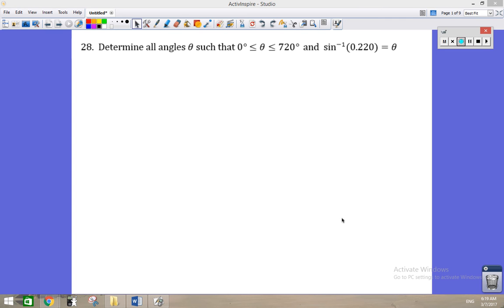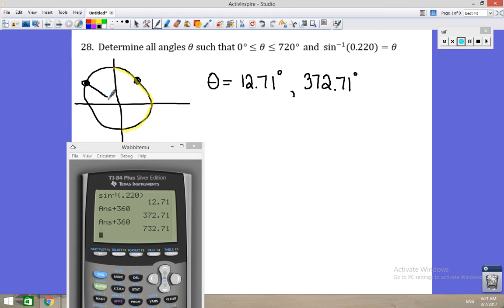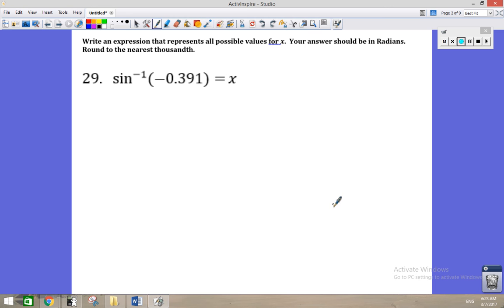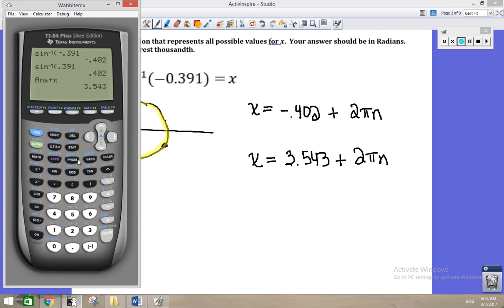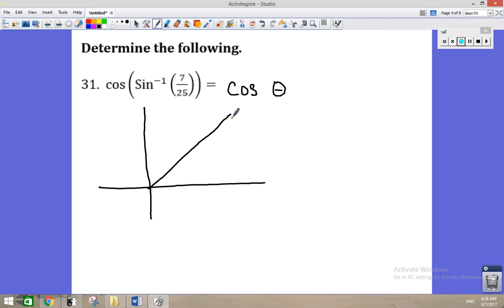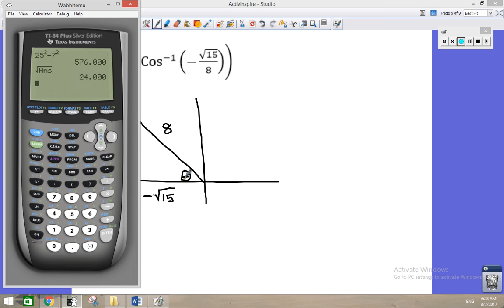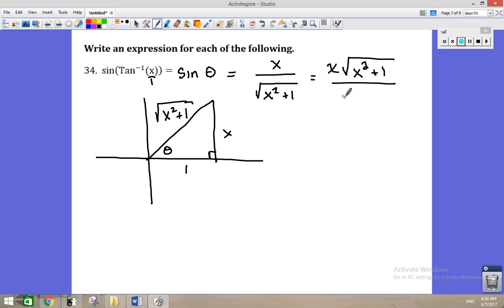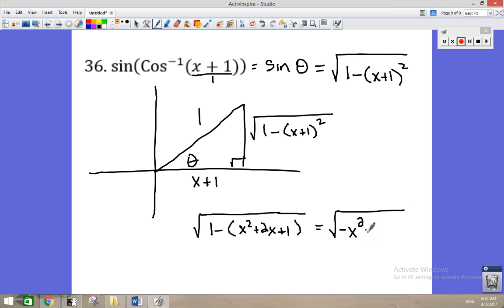Skill 11 Review problems 28 thru 36